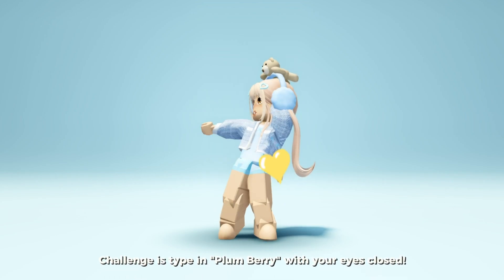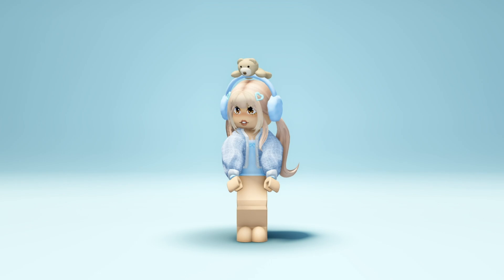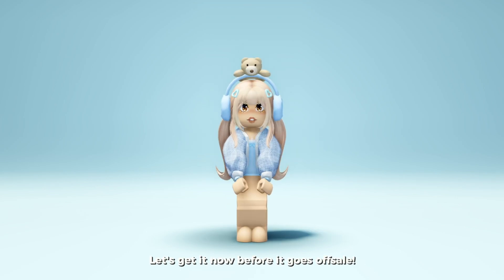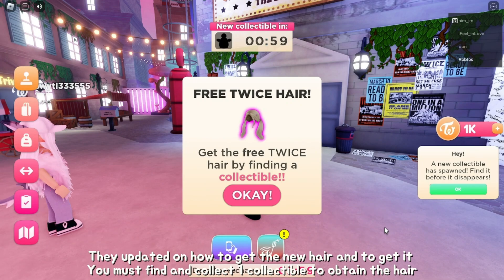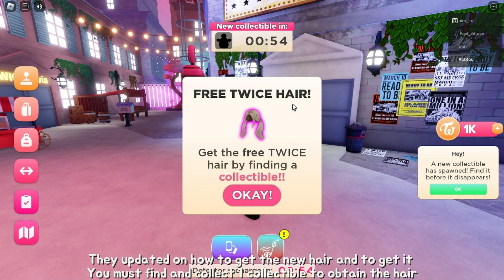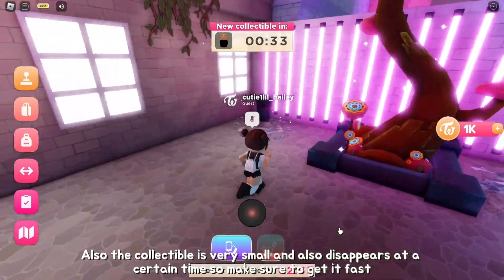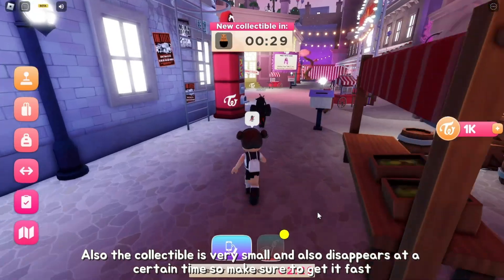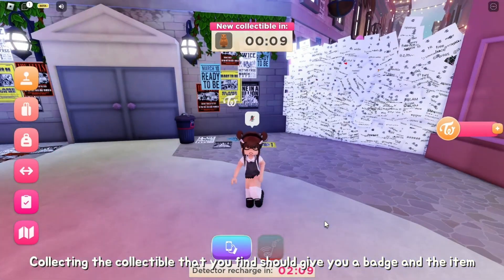NEW FREE ITEMS YOU MUST GET IN ROBLOX!🤩🥰😜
TAGS!